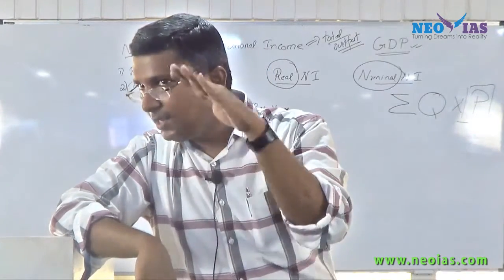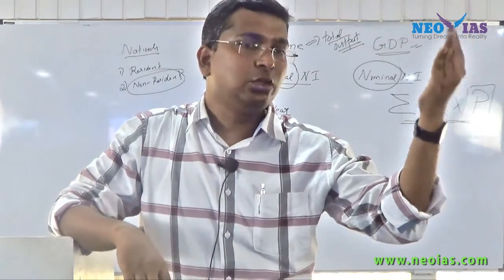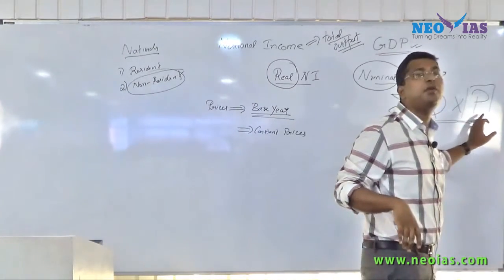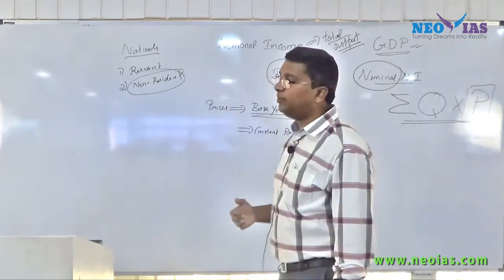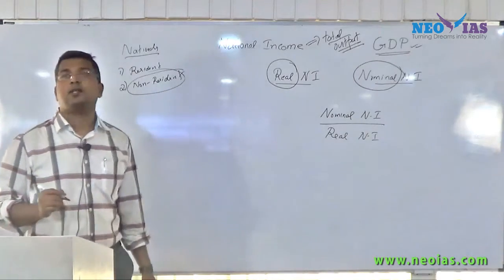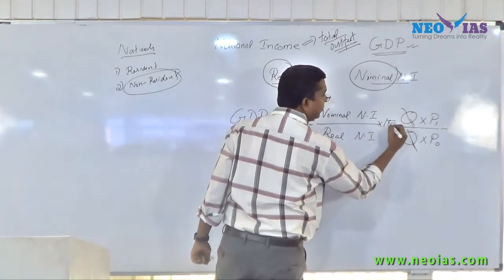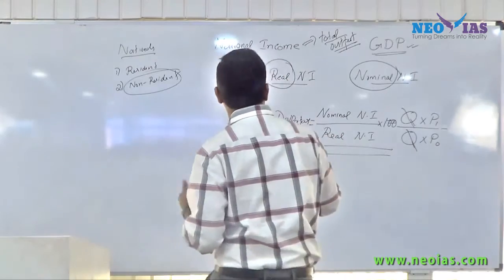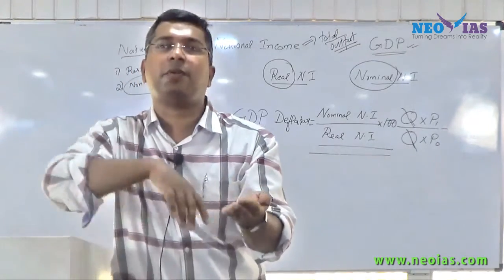Real GDP and GDP Deflator | National Income Part-4 | Indian Economy